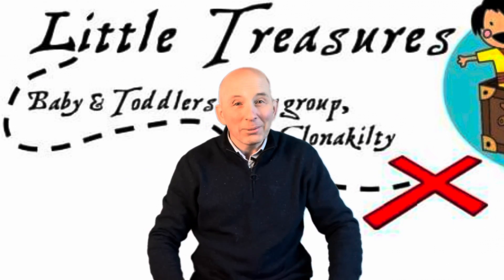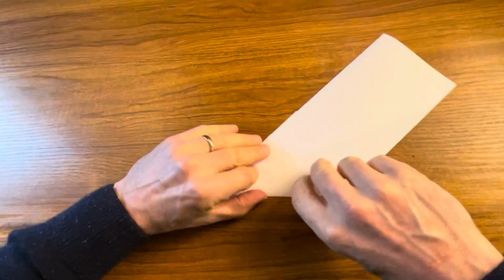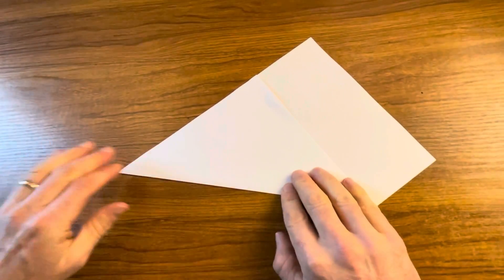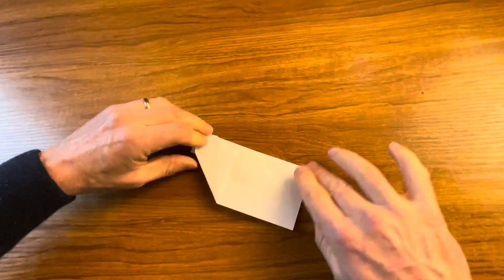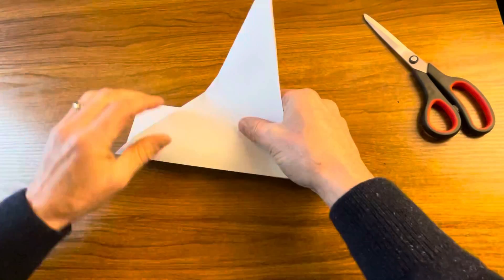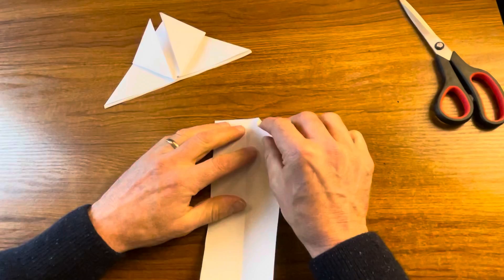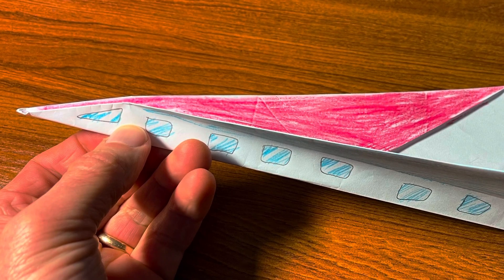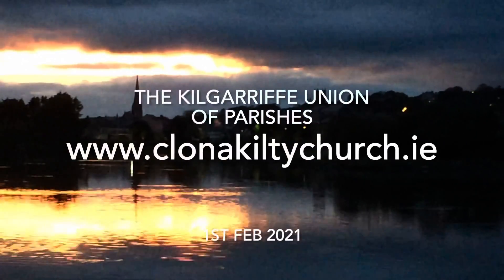LT makes Paper Airplanes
Try your creative hand and make these paper airplanes with your children